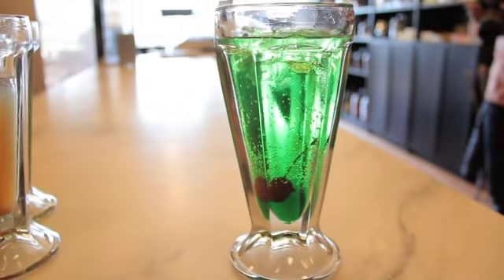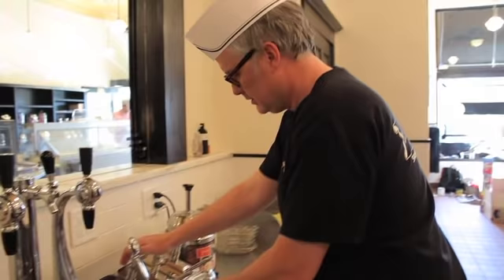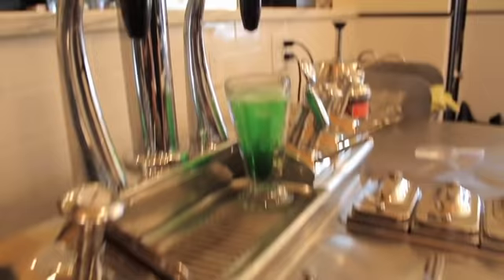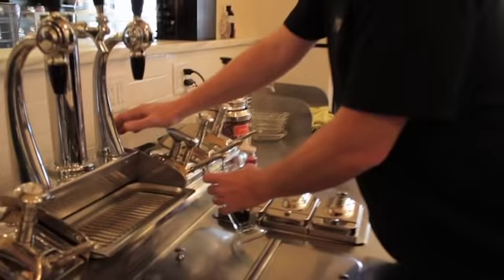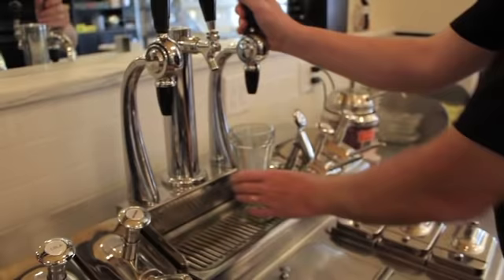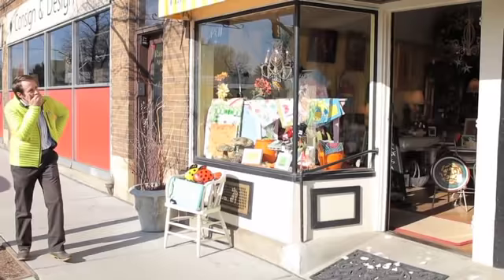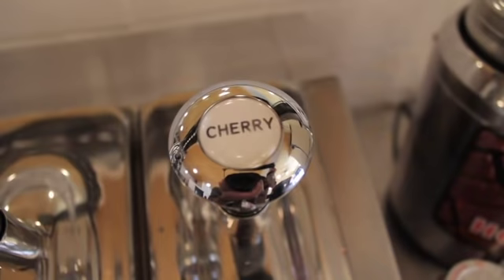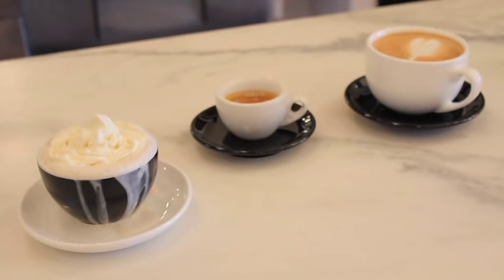Thrillist - Lynden's Soda Fountain - Minneapolis, MN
For a St. Paul shop challenging you to enjoy something historical and wholesome, hilariously lindy hop your way down to Lynden's Soda Fountain. Run by the child of a one-time soda jerk, white-washed Lynden's gets vintage with white marble counters, a wall of candy jars, and a completely refurbished vintage Stanley Knight Fountain recovered from a church basement, where it'd likely been made to repent for serving vanilla and chocolate together in the '50s.